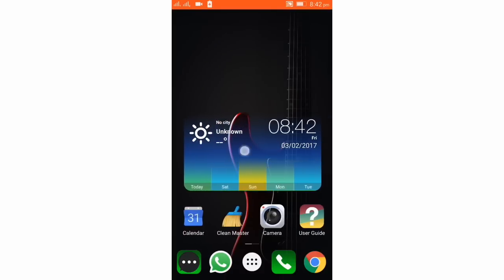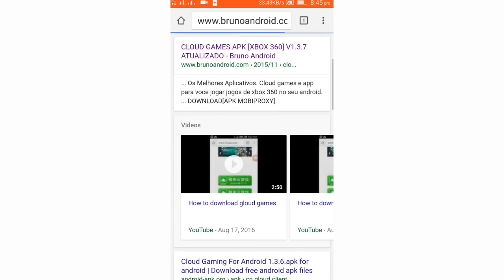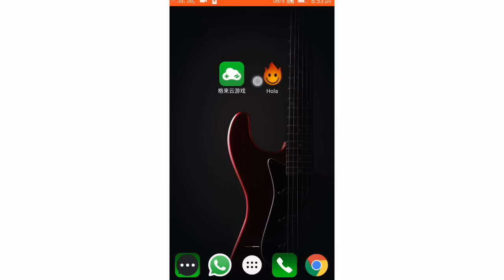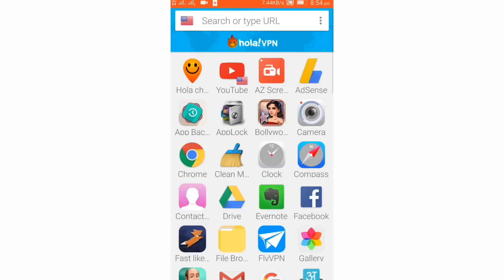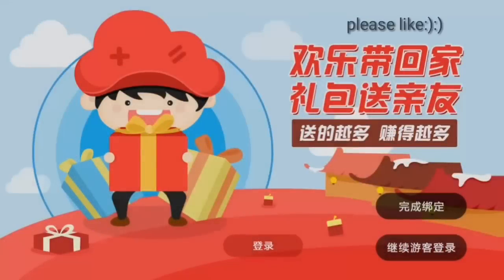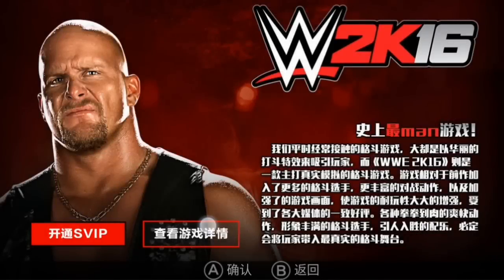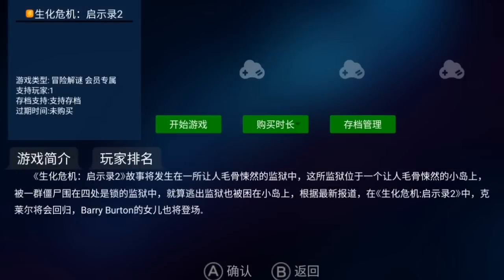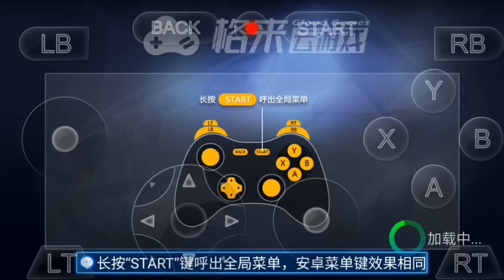How to play ps4 games on android + no ps4 needed + ps4 emulator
In this video i will tell you how to play ps4 games on android. Yes you heard it wright i will tell you how to play ps4 games on your android phone .
You have to download gloud games and a hola VPN .
Then you have to open gloud games through hola VPN .
After this you can just play ps4 games on android.